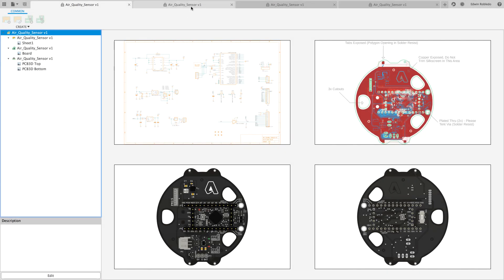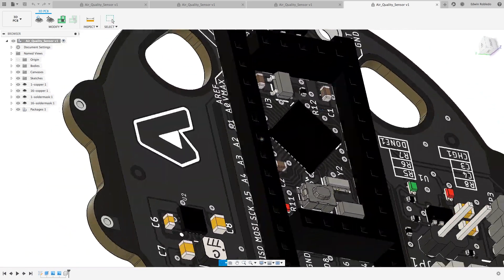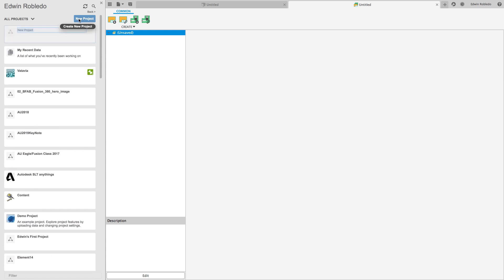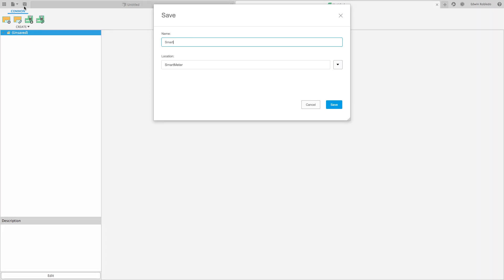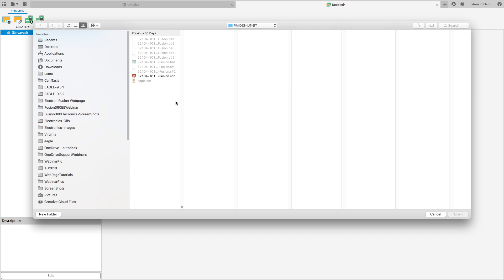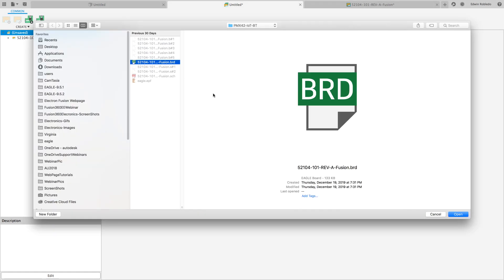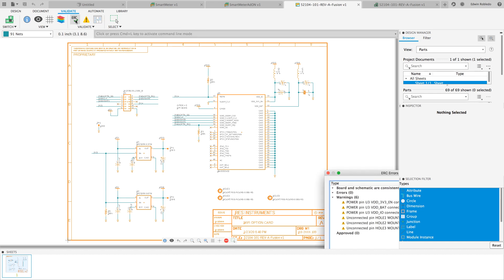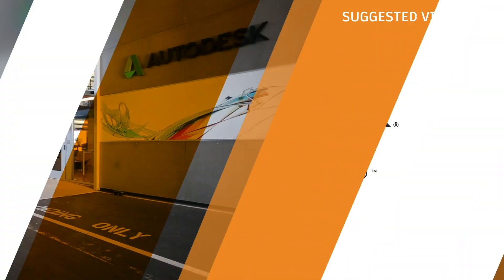How to Import EAGLE files into Fusion 360?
Your questions, our answers! Here's a must-watch tutorial addressing how to import EAGLE files into Fusion 360, stemming from the forums and comments section. In this informative video, we provide step-by-step insights, ensuring you have the clarity you need. But we're not stopping here! Have more questions or craving more tutorials? We're all ears for what else you're curious about. Leave your doubts in the comments below, and we'll keep the valuable insights flowing. Empower your designs with the fusion of EAGLE and Fusion 360!